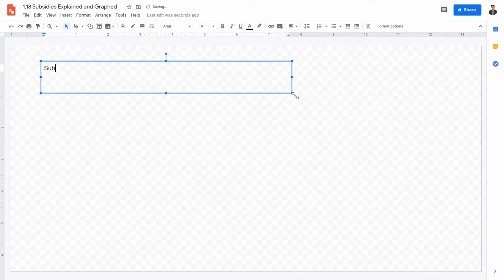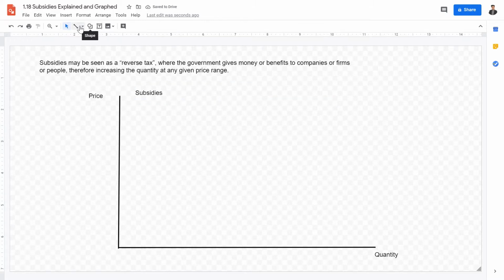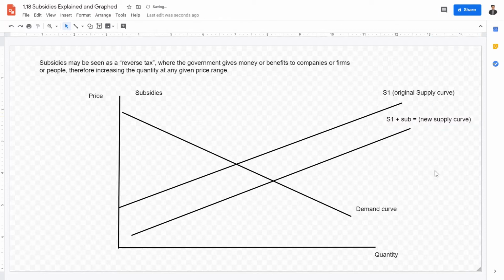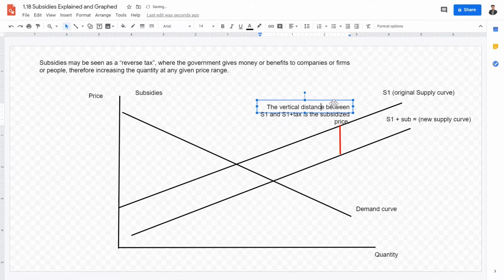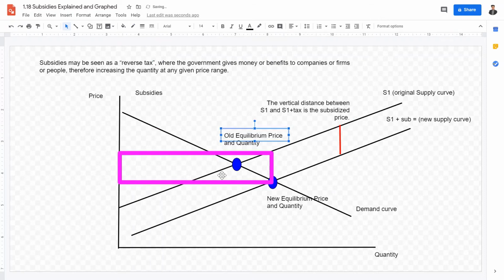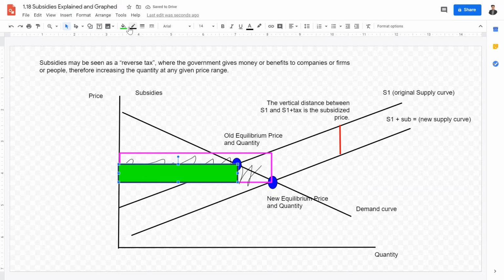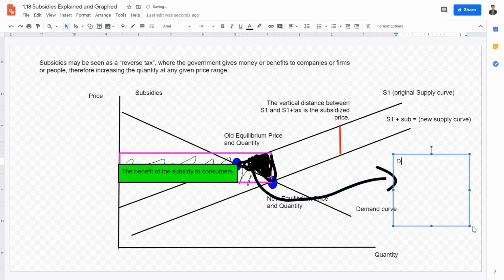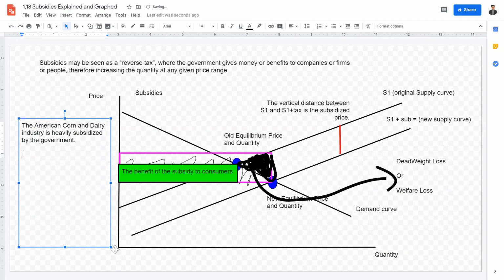Subsidies Explanation and Graphs, Welfare Loss + Effects of Subsidies.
The government intervention of Subsidies is explored in this video, with explanation and graphs. In this video, I talk about how subsidies may be graphed and be represented in graphic/visual form. Furthermore, the affects on consumers, burden on governments, as well as the potential welfare loss is also explored in this video. This video is taylored to IB economics students, both HL and SL.

- Optimal Production.